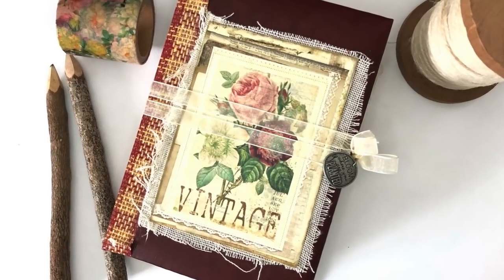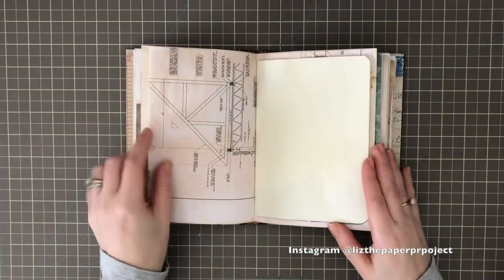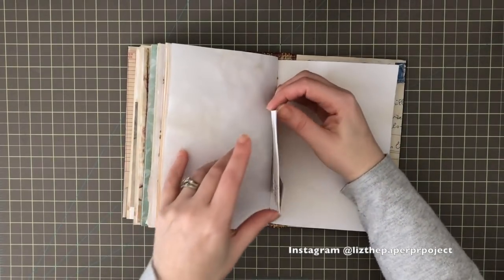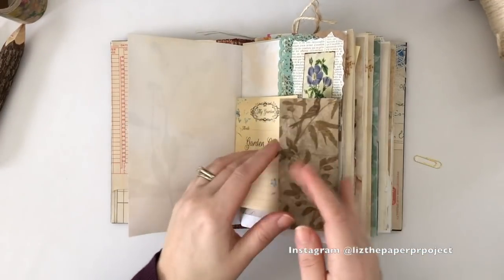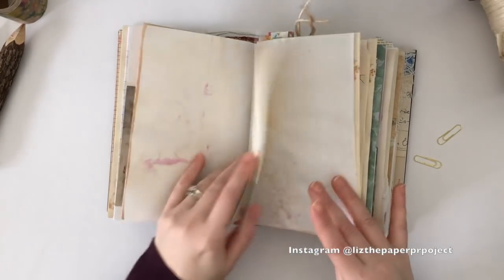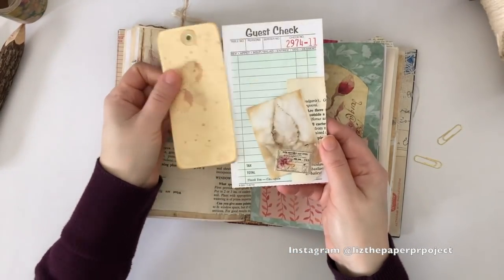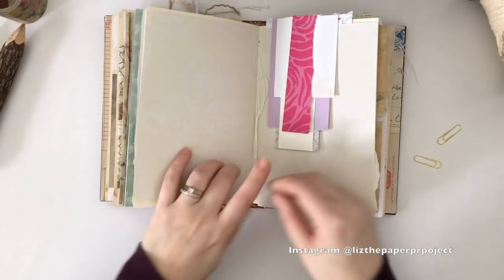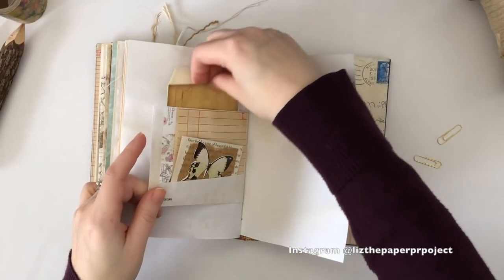Hardcover Botanical Junk Journal - before and after ephemera :-)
I wanted to show a journal before and after I added the ephemera. I also wanted to make most of the ephemera, removable. I hope you enjoy the share. I repurposed a book cover, made a spine, and stitched in 5 signatures.

This is a hardcover journal, approximately 7.5" x 5", with over 128 pages front to back. It was so fun to put together.

Time stamp: Journal with Ephemera at 3:28 minutes.

Digitals used from: Jibid Neary, On a Whimsical Adventure, EVG, VectoriaDesigns, The Graphic's Fairy, ARTYmaze, Tracie Fox Creative, Jen of Eve Designs

Ephemera also used: J9Scraps